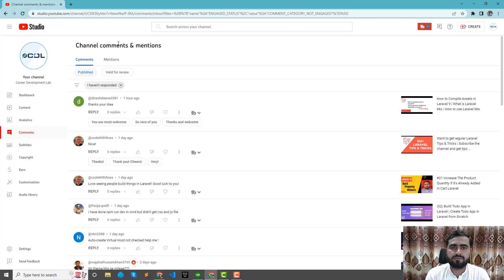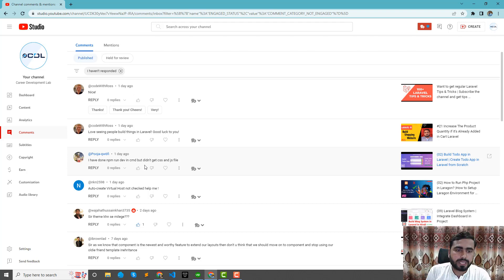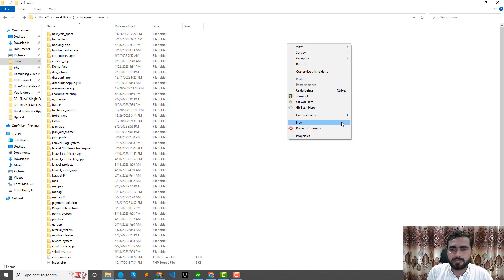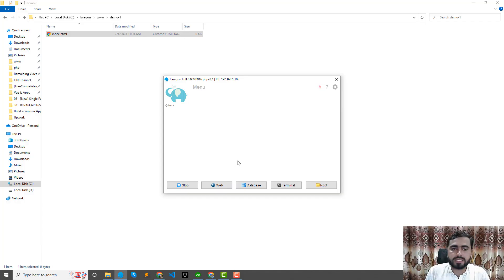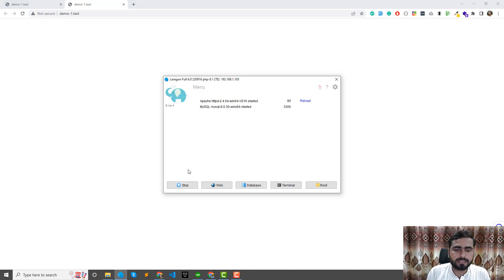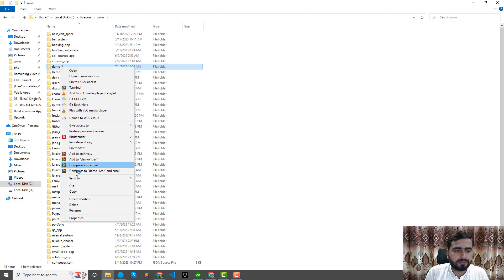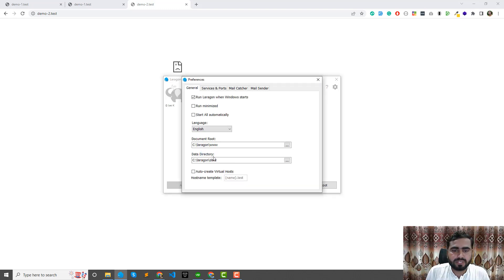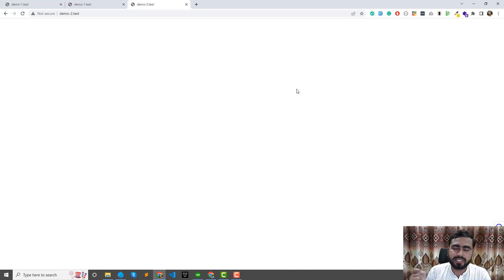#07 How to Create Automatic Virtual Host in Laragon | Create Automatic domain in Laragon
Laragon Modern & Powerful - Easy Operation Productive, Portable, Fast, Effective, Awesome!
 How to Setup Laragon Environment for Development
What is Laragon?
Laragon is a portable, isolated, fast & powerful universal development environment for PHP, Node.js, Python, Java, Go, Ruby. It is fast, lightweight, easy-to-use and easy-to-extend.

Why do we use Laragon?
Laragon is a very fast and powerful local development environment. If we need a local server for our application, we can simply use Laragon. We can use Xampp, Wamp, Docker, Vagrant, Homestead, etc.

Laragon: Simple, Flexible, and Modern Development Server Environment for Windows

Laragon is a simple, modern, and flexible Development Server solution for Windows that integrates PHP, Apache, Nginx, MySQL, NodeJS, and several other software to ease software development for PHP and NodeJS applications.

Laragon vs XAMPP
XAMPP is one of the most popular development server software Windows, and it is also available for Linux-based operating systems and MacOS, while Laragon is Windows-only.

XAMPP is also a self-contained minimal solution, with tighter integration with integrated software including Apache, MySQL, and MariaDB, but XAMPP supports several more software including FTP servers and Mail servers, which Laragon does not support.

XAMPP does not support an easy switching feature to switch between multiple PHP/Apache/MySQL features, and requires manually replacing the software and configuration files. With Laragon, the configuration files are updated by Laragon based on the selected PHP version. The automatic configuration changes can be fine-tuned with template files as well.

Why Laragon?
It is reasonable that you may need some reasons to know why using Laragon is a good choice. Laragon is a modern, maintained and rich-featured local development environment.
Laragon improves web development. Developers all over the world are using Laragon to make apps quickly and easily. It is used by thousands of developers with loves. You can check out the Testimonials to see how users think of Laragon and it’s features page for more details.

Laragon Advantages:
Laragon is great for building and managing modern web applications. It is focused on performance - designed around stability, simplicity, flexibility and freedom.

Laragon is very lightweight and will stay as lean as possible. The core binary itself is less than 2MB and uses less than 4MB RAM when running.

Laragon doesn’t use Windows services. It has its own service orchestration which manages services asynchronously and non-blocking so you’ll find things run fast & smoothly with Laragon.

Features
Pretty URLs
Use app.test instead of localhost/app.
Portable
You can move Laragon folder around (to another disks, to another laptops, sync to Cloud,…) without any worries.
Isolated
Laragon has an isolated environment with your OS - it will keep your system clean.
Easy Operation
Unlike others which pre-config for you, Laragon auto-configs all the complicated things. That why you can add another versions of PHP, Python, Ruby, Java, Go, Apache, Nginx, MySQL, PostgreSQL, MongoDB,… effortlessly.
Modern & Powerful
Laragon comes with modern architect which is suitable to build modern web apps. You can work with both Apache & Nginx as they are fully-managed.
Also, Laragon makes things a lot easier:
Wanna have a Wordpress CMS? Just 1 click.
Wanna show your local project to customers? Just 1 click.
Wanna enable/disable a PHP extension? Just 1 click.

How fast?
Laragon starts instantly. You can set Laragon autorun when Windows starts. When running, Laragon uses just a little amount of your RAM.

How easy?
Laragon is very easy to install & upgrade:
Just download the latest version and click Next, Next, Next...
Laragon is very easy to use:
For almost time, it will work out-of-the-box that you don’t need to touch any configuration files.
Laragon is very easy to extend:
You can add other services to your current stack by just extracting them to Laragon's bin folder.

How to Setup Laragon as a Web Development Environment
Laragon - How to install and using it for local development
How to set up PHP in windows for web development

Laragon Installation
How to install Laragon step by step
Why we use Laragon
is largon is faster then xampp

How to setup laragon environment
Setup laragon environment for windows
How to switch php version in laragon
How to change php version in laragon
How to use phpmyadmin in laragon
How to setup laragon for multiple projects